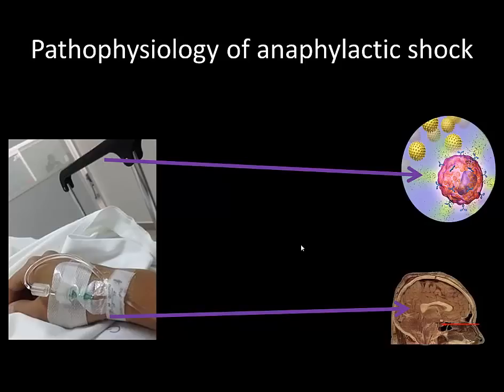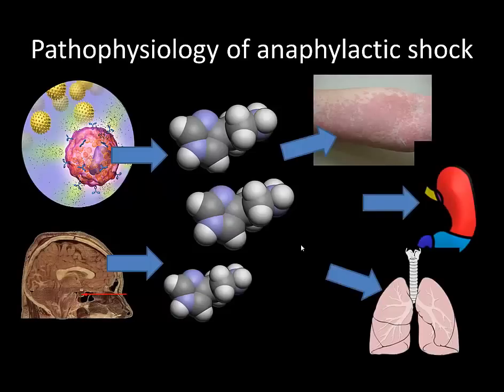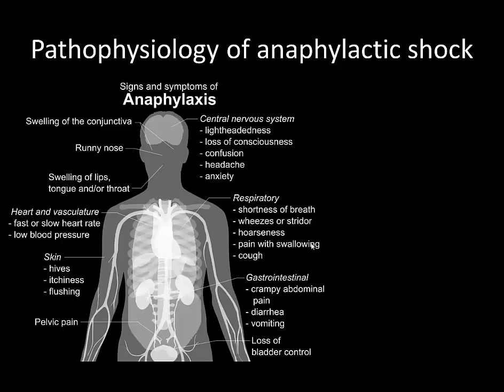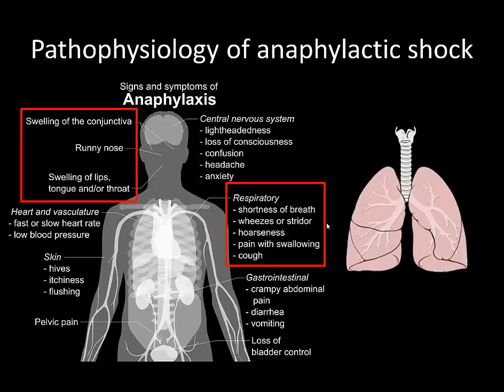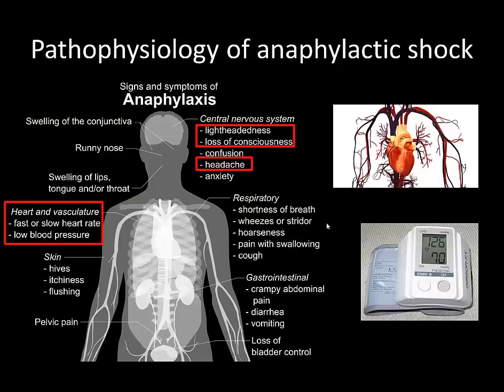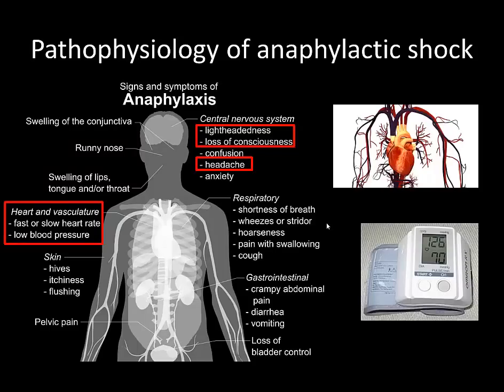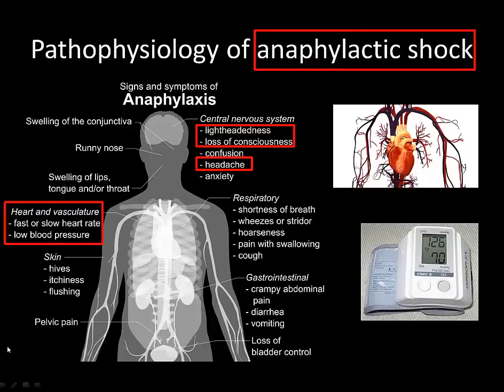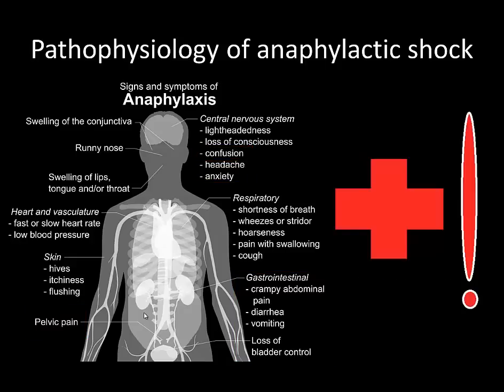Pathophysiology of anaphylactic shock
A review of anaphylactic shock in response to Khan Academy's request for help to develop an open access, free resource for students and faculty in the health professions.